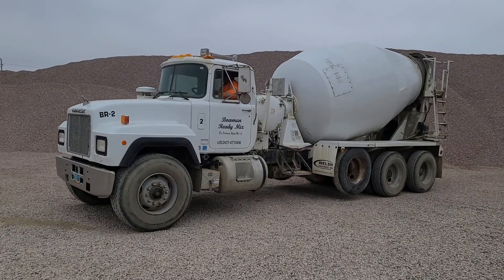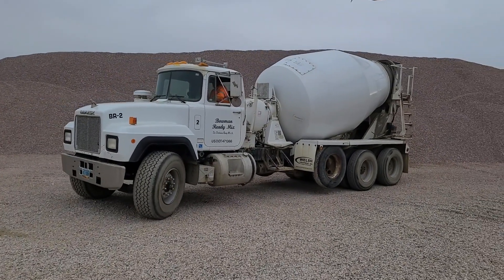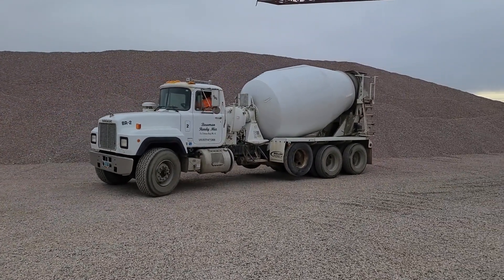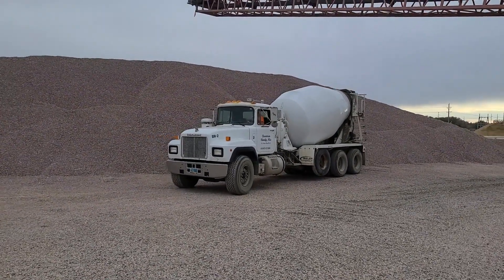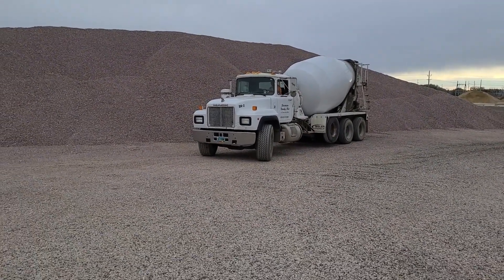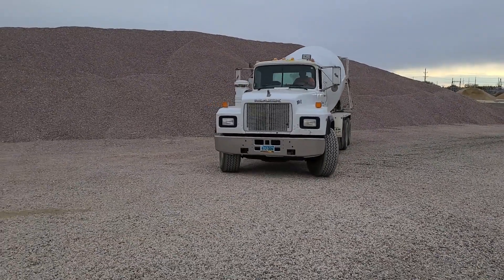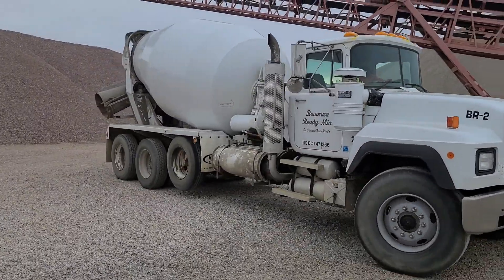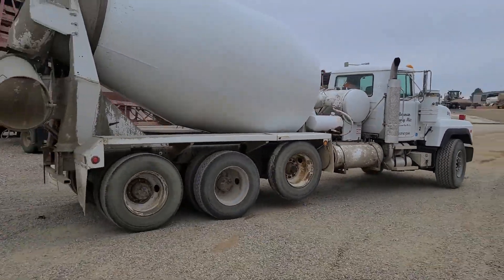1998 MACK RD690S For Sale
1998 Mack Concrete Mixer

10.5 Yard McNeilus Mixer (I MISPOKE IN VIDEO)

125 gallon fresh water

133,000 Miles

Please see all photos and videos.  Call Reed to preview prior to bidding.

Thank you for viewing this Rivers West Auction listing!